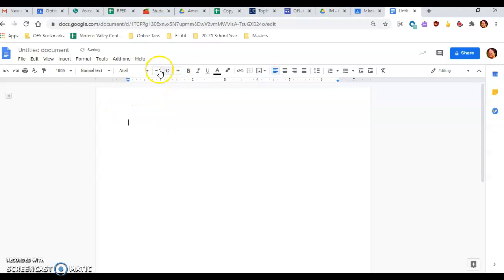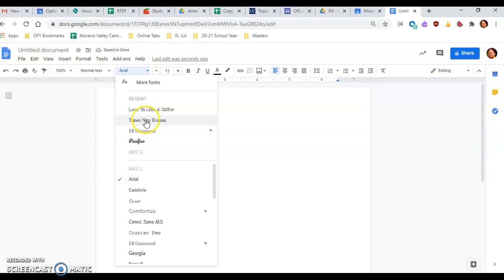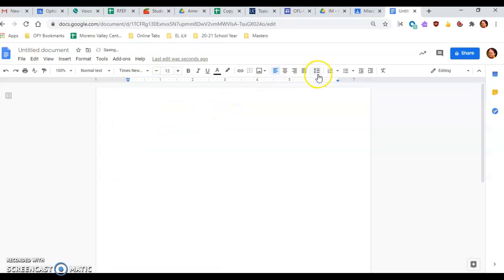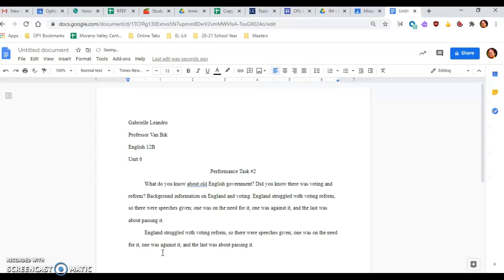How to format your essay